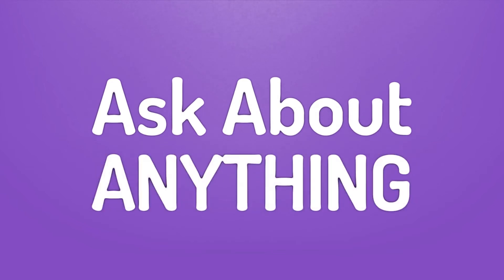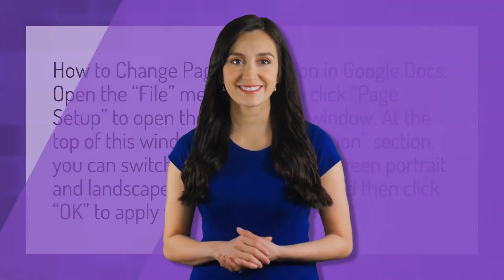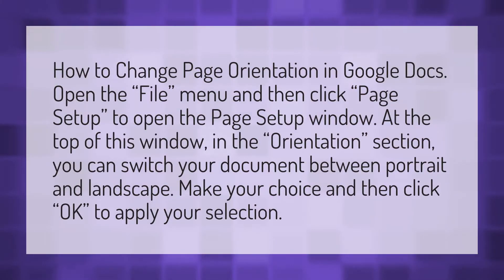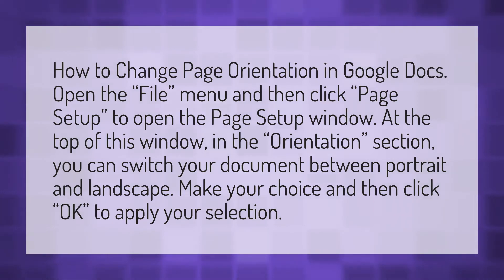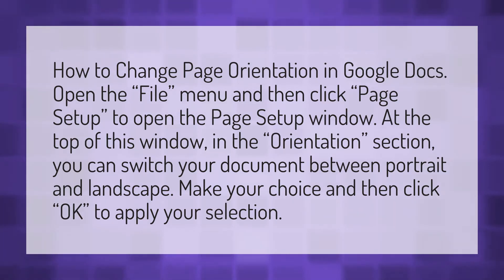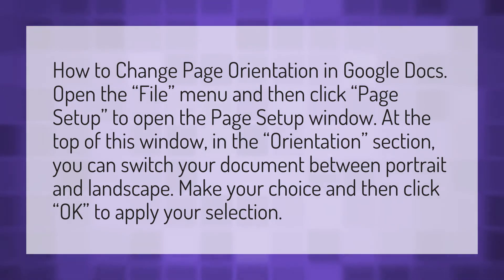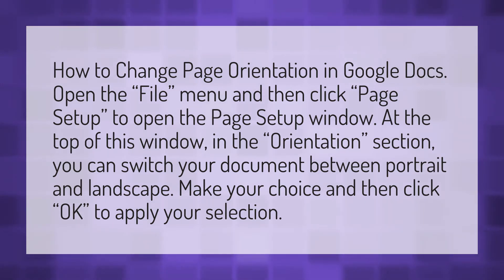How do you flip a document on Google Docs?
Computer Typing Backwards • How do you flip a document on Google Docs?